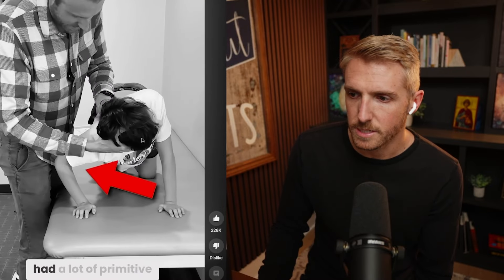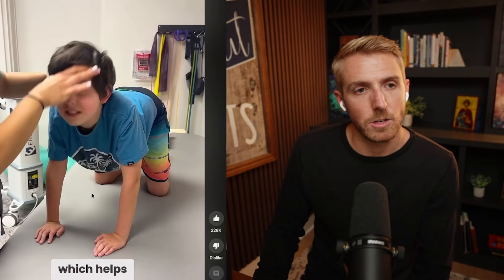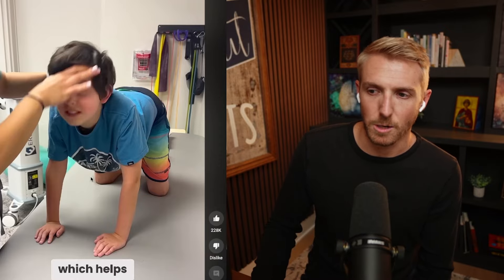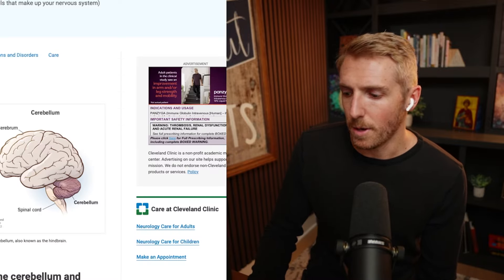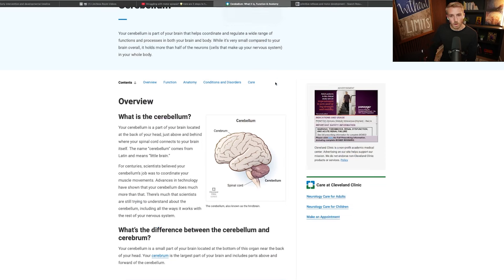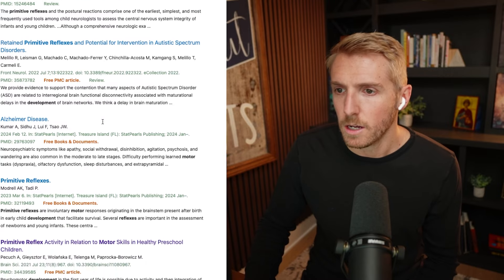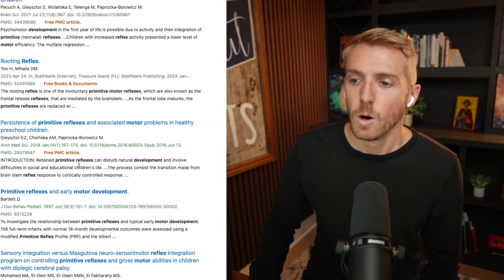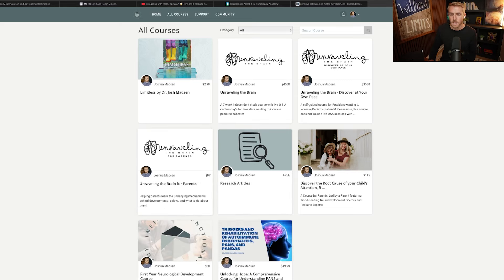What Doctors Won’t Tell You About Motor Apraxia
In this video, we dive deeper into the story behind our viral YouTube Short that captured the attention of millions. Learn how targeted therapies, primitive reflex integration, and a focus on motor apraxia are changing lives, one child at a time.

Key Takeaways:
• Motor Apraxia Explained: Persistent primitive reflexes like ATNR and STNR can disrupt motor coordination, balance, and focus, but they can be addressed with the right interventions.
• Primitive Reflex Integration Works: Removing primitive reflexes is a foundational step to improving balance, focus, and motor skills.
• Cerebellum’s Role: The cerebellum is critical for balance, motor coordination, and core stability. Enhancing its function leads to noticeable progress.
• Therapy Transforms Lives: Through targeted therapies like balance exercises, video games for eye tracking, and laser therapy, children can achieve significant improvements.
• Hope for Families: Even complex conditions like motor apraxia can be addressed, offering children a better chance to succeed in their developmental journey.